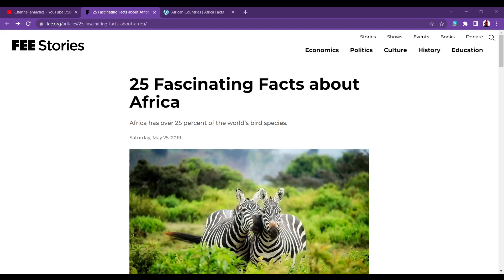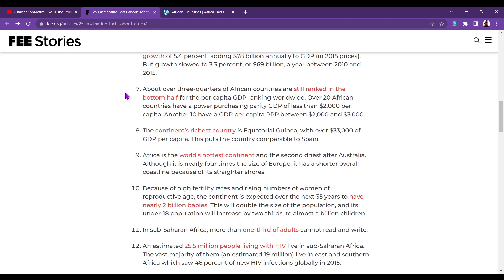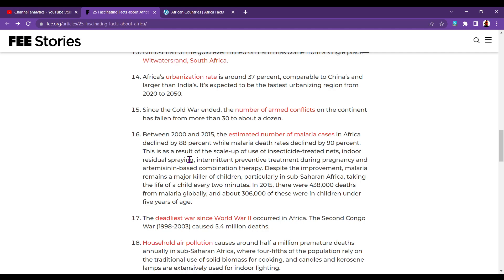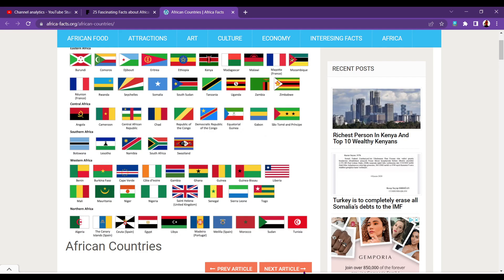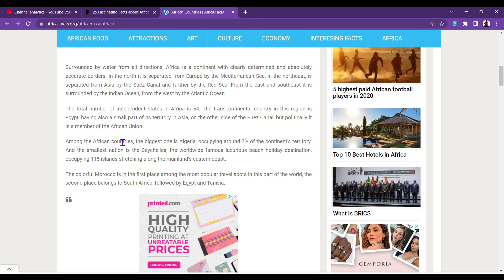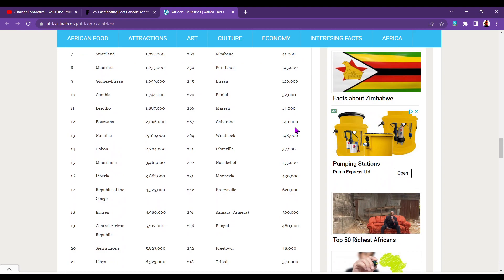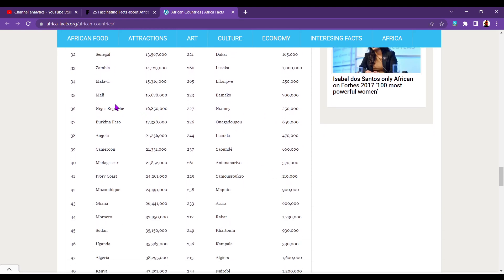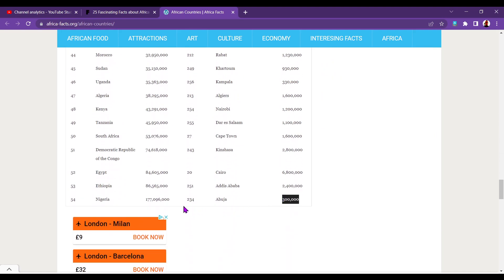ASMR 25 Facts about Africa to help you sleep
Hello everyone! In this ASMR video I look at a website with 25 random facts about Africa to help you sleep. Were you surprised by any of the facts?

This is an ASMR video by me, Mr Maps, a huge personal fan of geography ASMR, maps and facts.